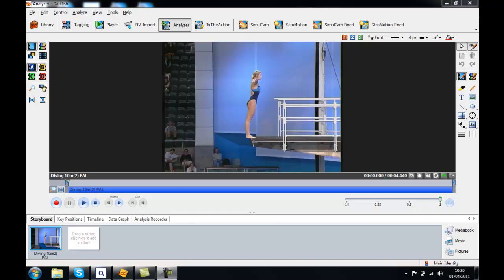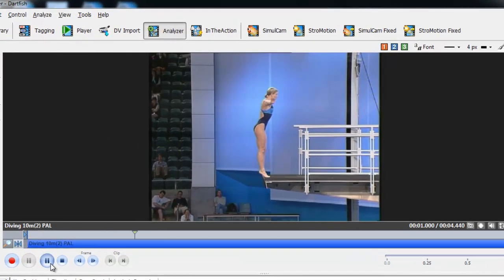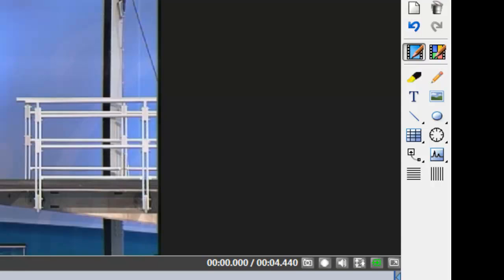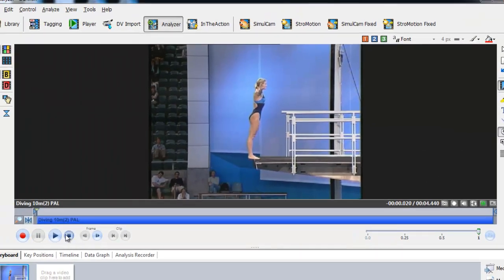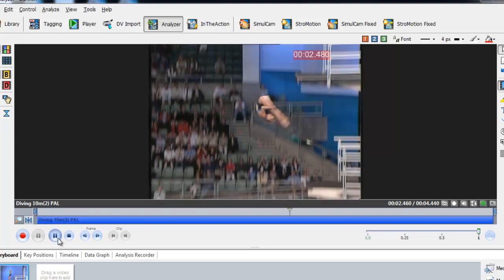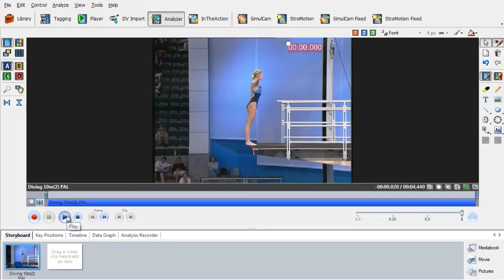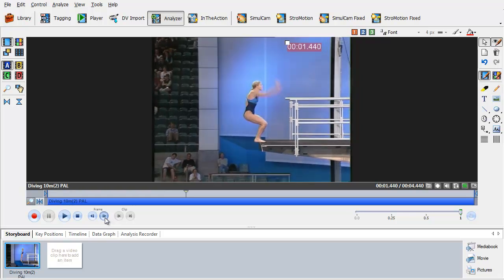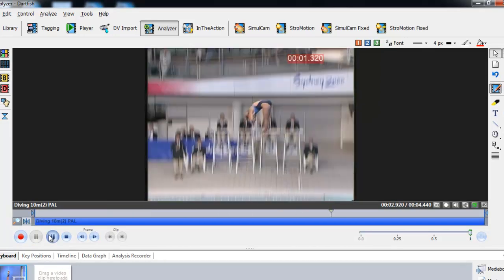Dartfish Video Analysis Software Tutorials: Timeclocks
This video shows how to add a timeclock to video clips in Dartfish Video Analysis Software.